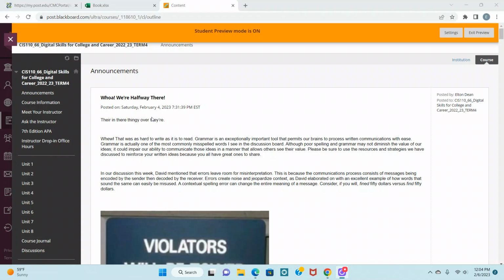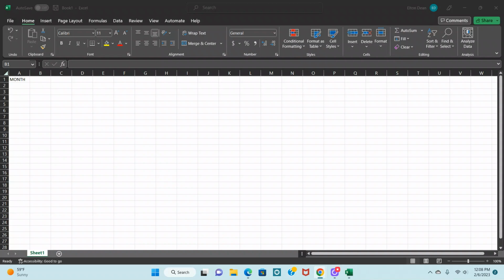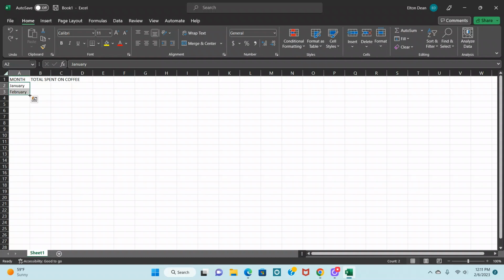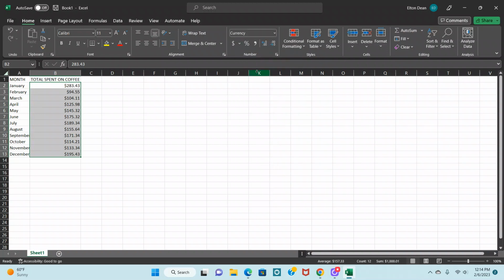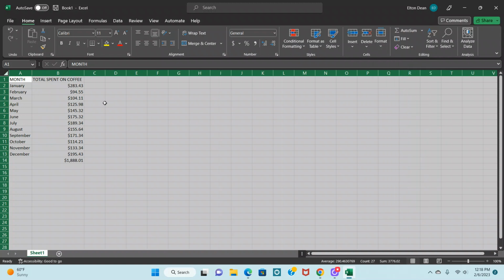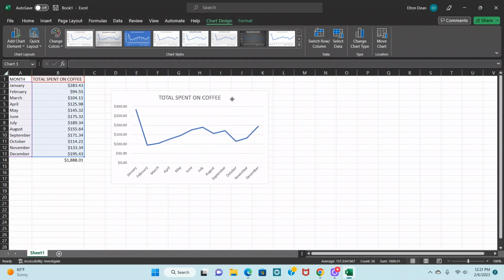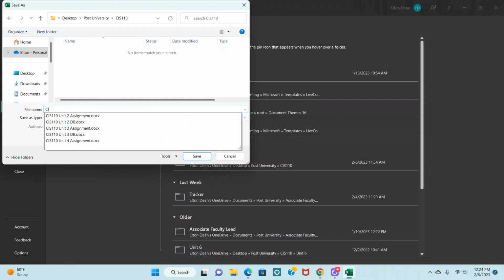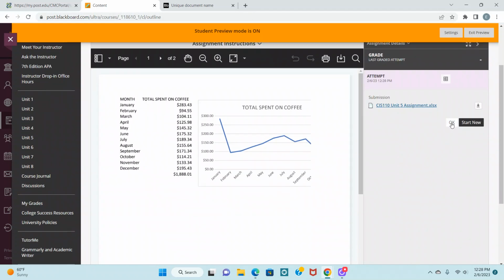CIS110 Unit 5 Assignment Demonstration